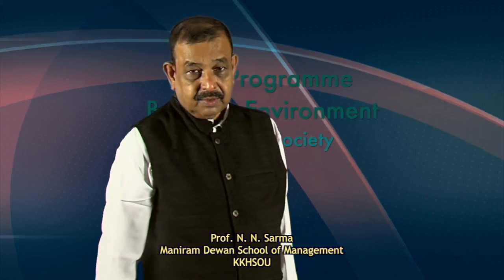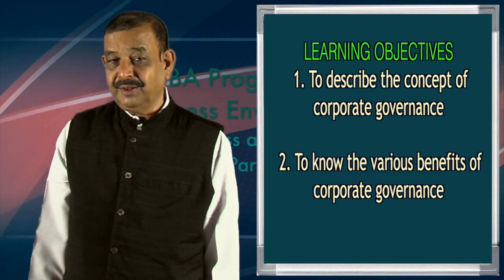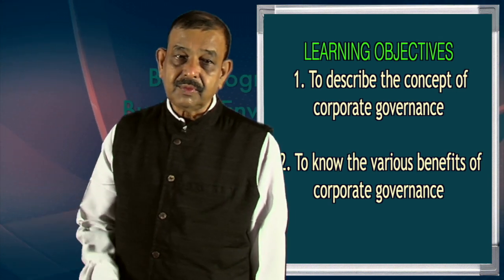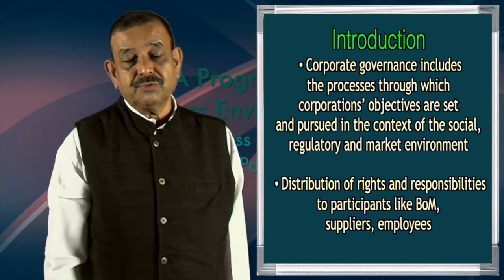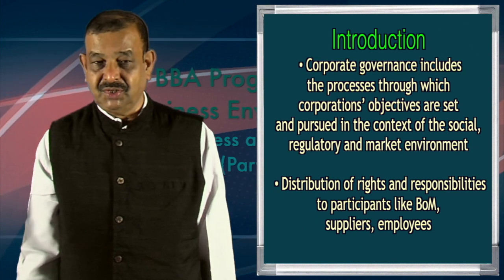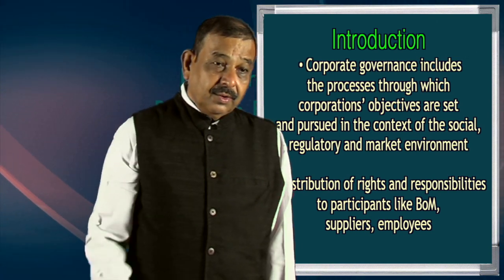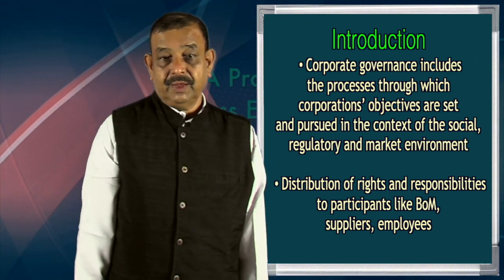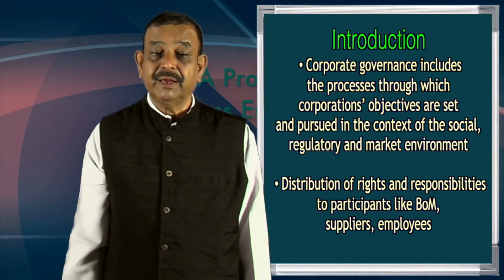BBA, 1st Sem. Course : Business Environment, Unit- 2, Business and Society (Part- 3)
K. K. Handique State Open University. Edited by : Hemprokash Mout.